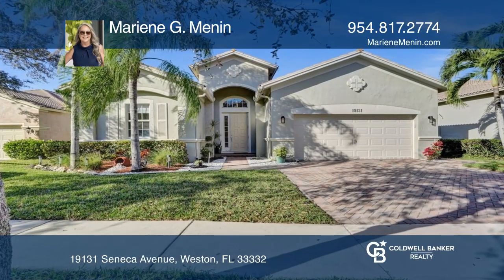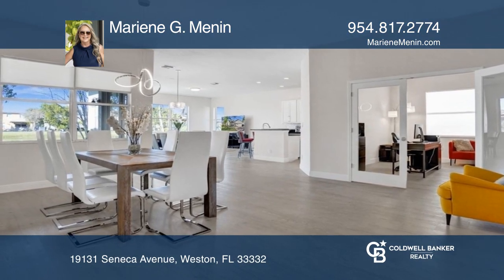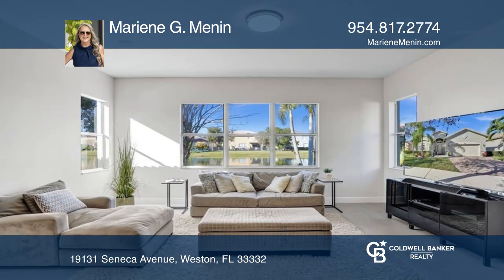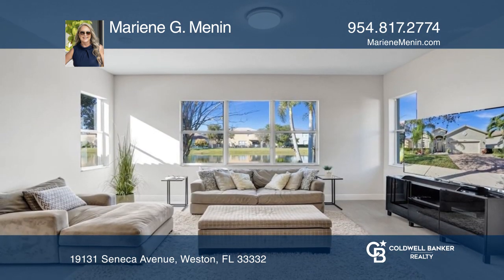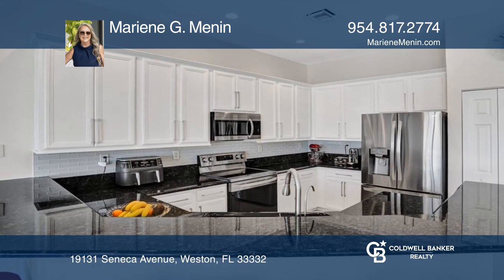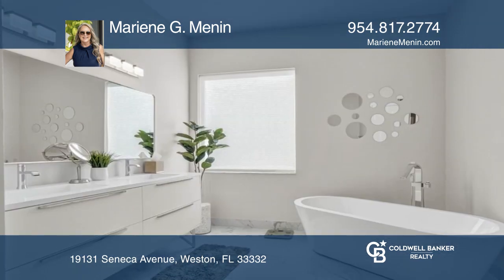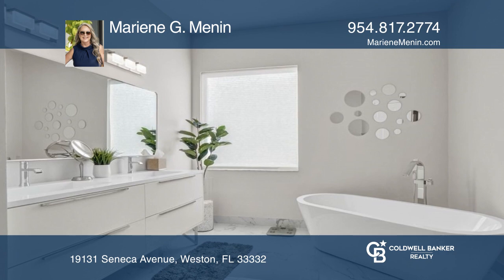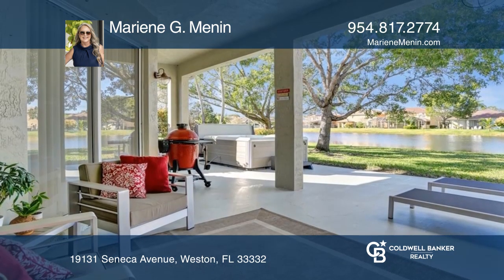19131 Seneca Avenue Weston, FL | ColdwellBankerHomes.com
19131 Seneca Avenue, Weston, FL

This spectacular one-story home boasts an open, bright and airy floor plan with amazing and relaxing views of the lake. Featuring four bedrooms plus a den, three baths, a laundry room and a a two-car garage, this home is perfect anyone who loves to entertain. The home is totally updated and upgraded